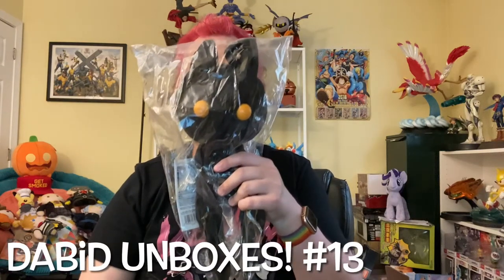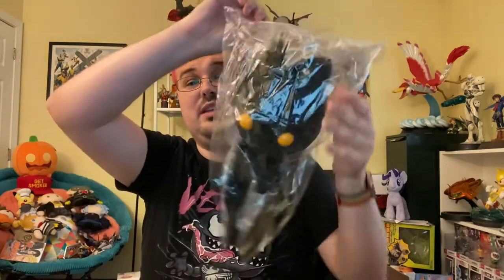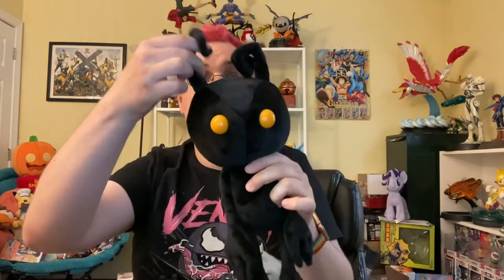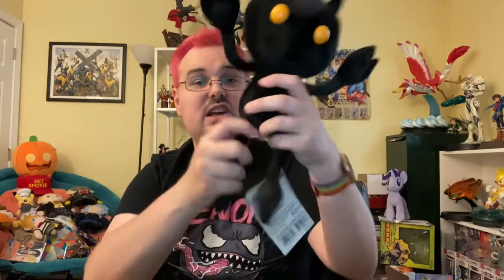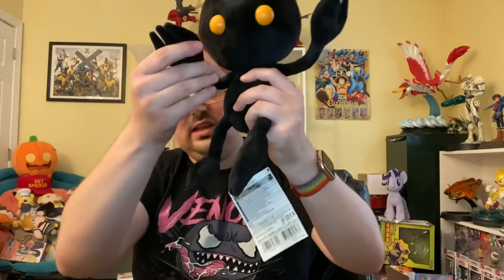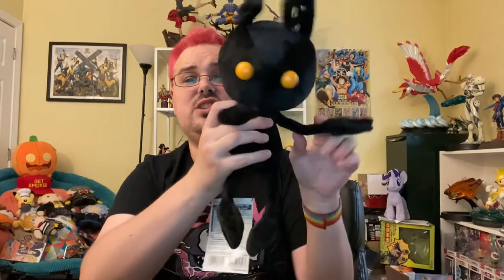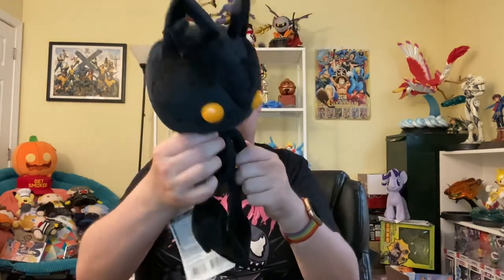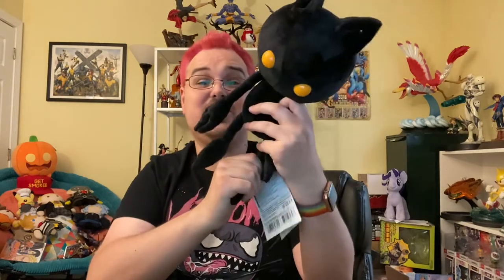Dabid Unboxes! #13: Kingdom Hearts Shadow Heartless Action Doll Plush Toy (Square-Enix)